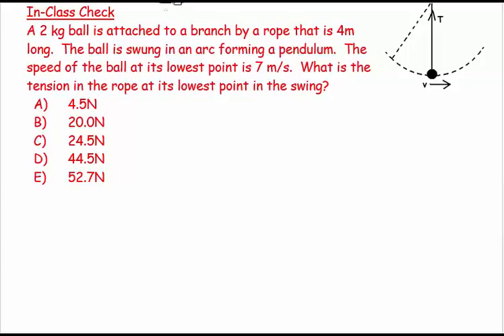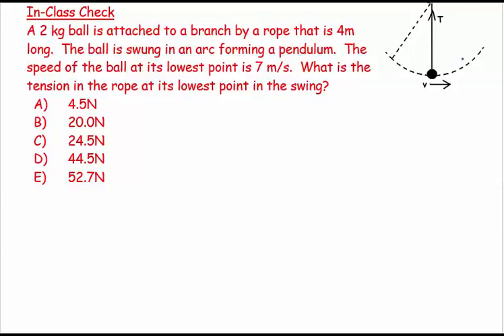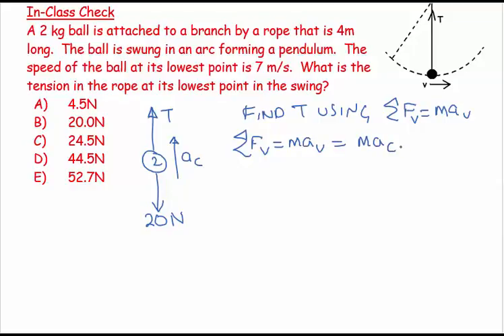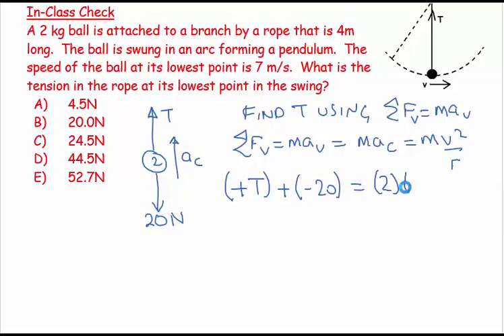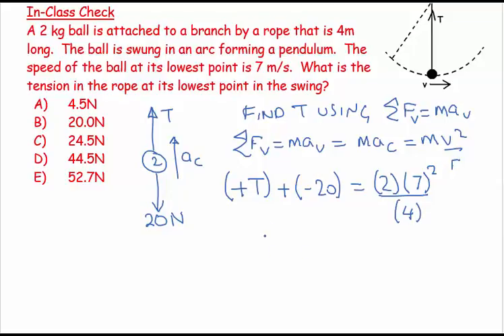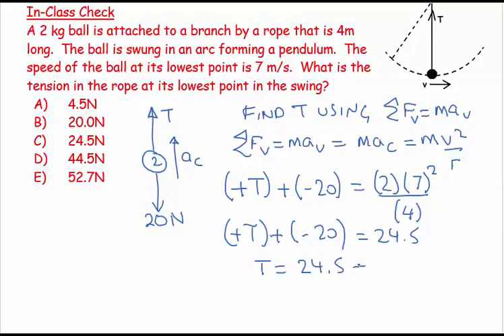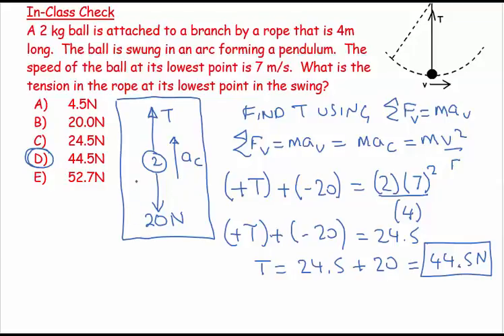6) Non-uniform Circular Motion 2 - numerical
Firnd the tension in a rope for a pendulum at its lowest point.